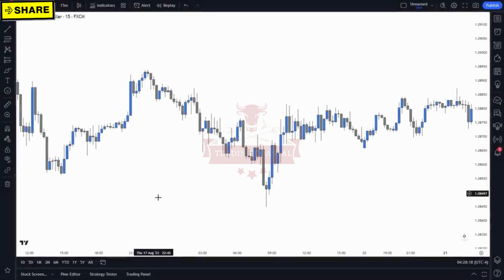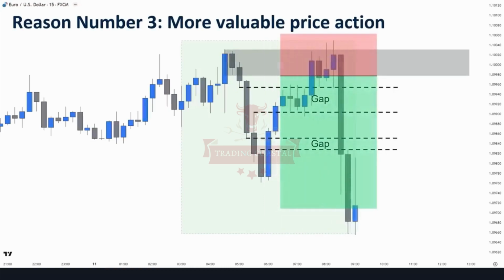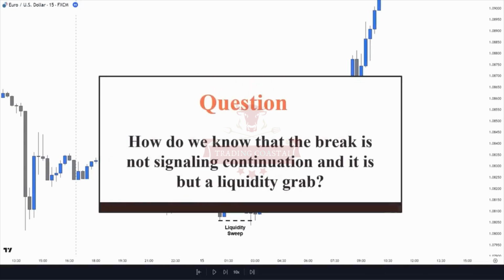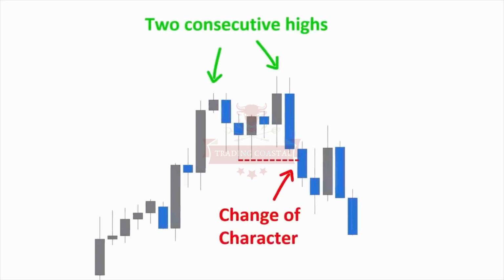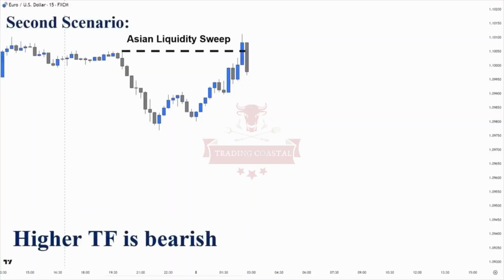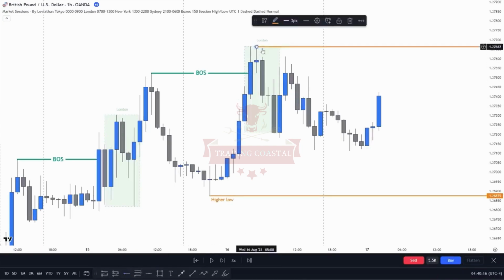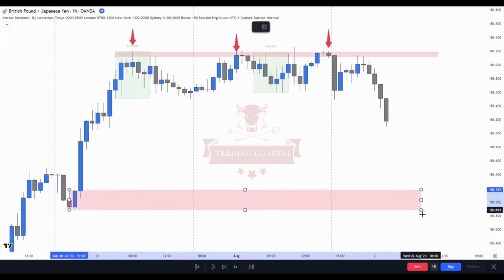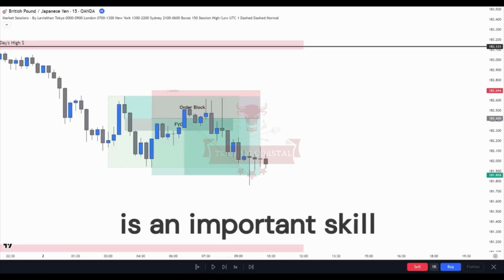Mastering London's 15-Minute Killzone Trading Strategy: Your Ultimate Guide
identify Liquidity levels, Supply and Demand areas, and best trading opportunities using killzone